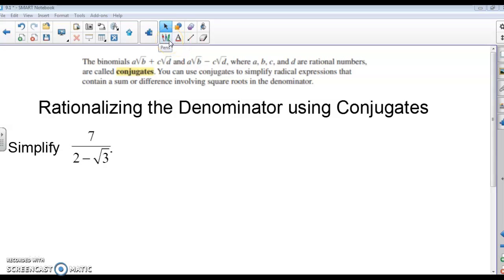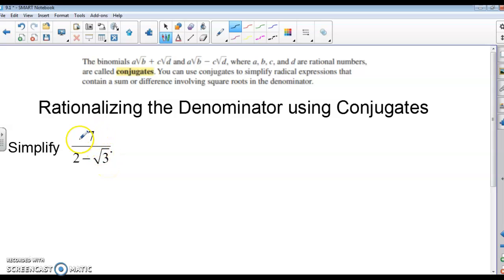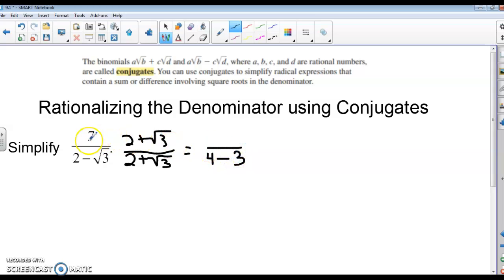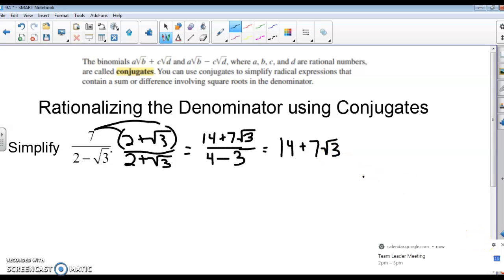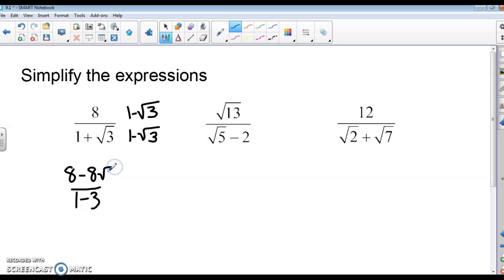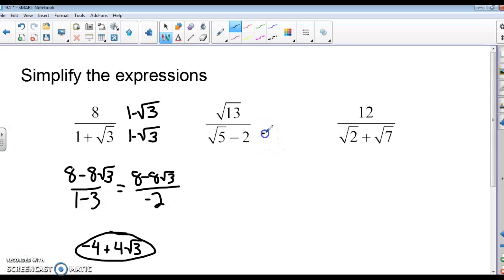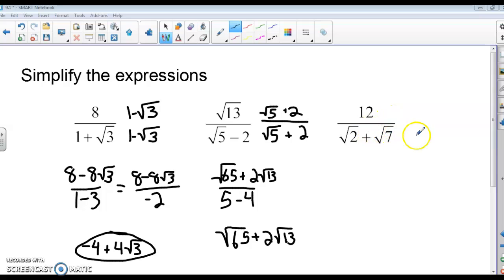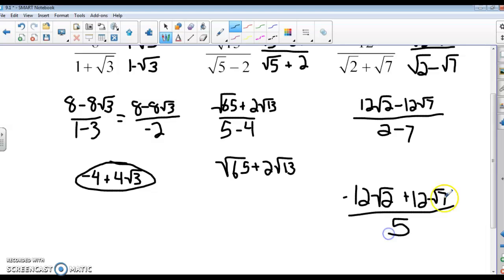9.1 Part 4 Using Conjugates to Rationalize the Denominator